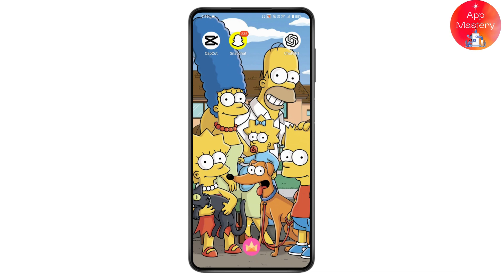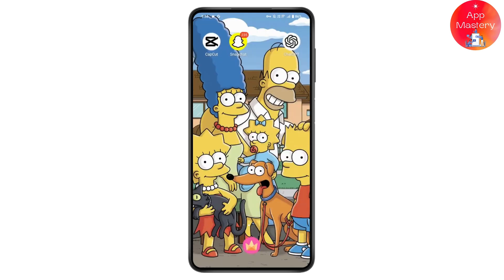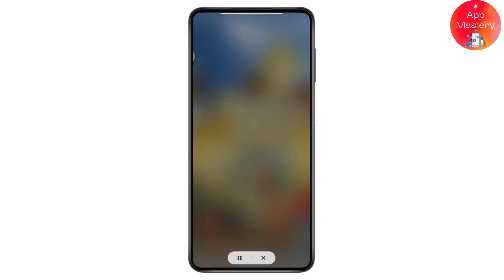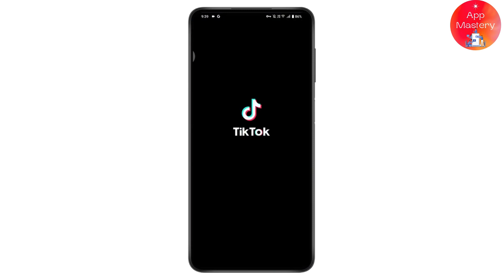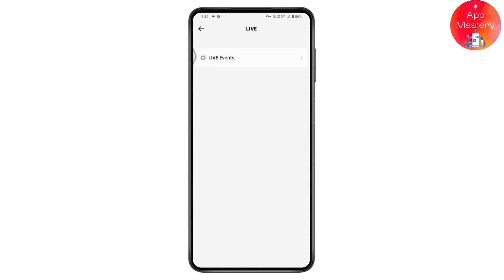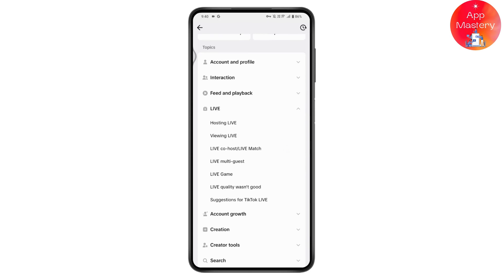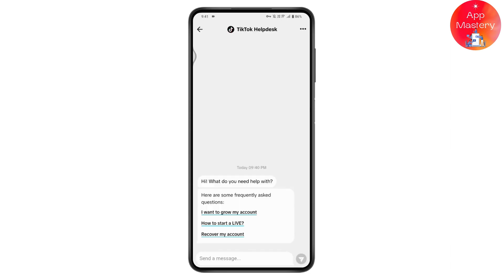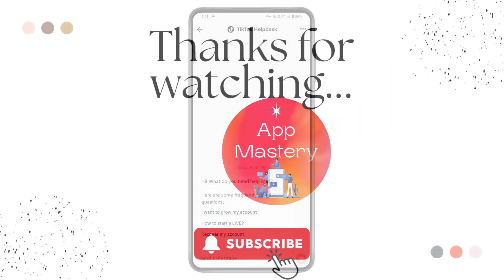Server Upgrading TikTok Live Problem 2024 | TikTok Server Upgrading Please Try Again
How To Fix Server Upgrading TikTok Live Problem

Encountering the "Server Upgrading" issue on TikTok Live? AppMastery has the solution! In this tutorial, we'll guide you through the steps to fix the server upgrading problem, ensuring you can go live without any interruptions.

Our comprehensive guide will cover everything you need to know, from checking server status to troubleshooting connectivity issues. Watch now and learn how to fix the server upgrading TikTok Live problem with AppMastery!